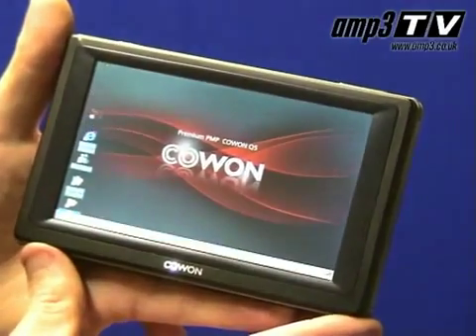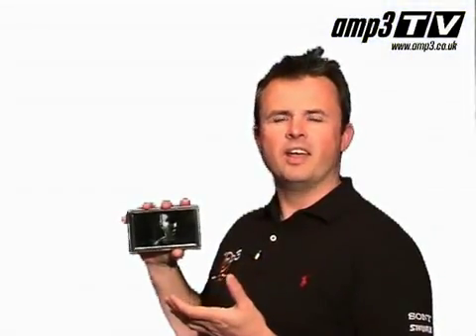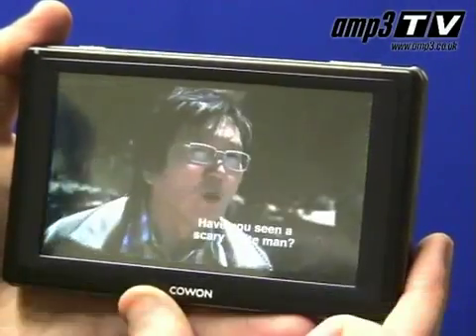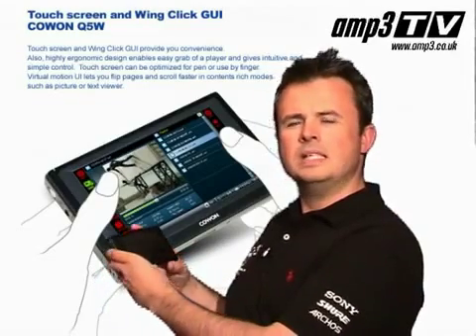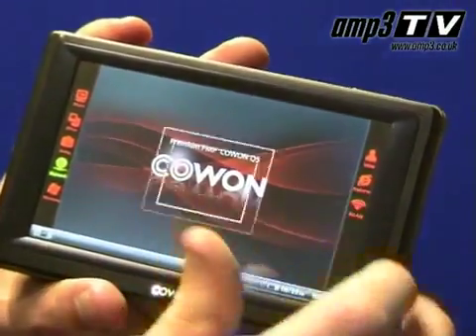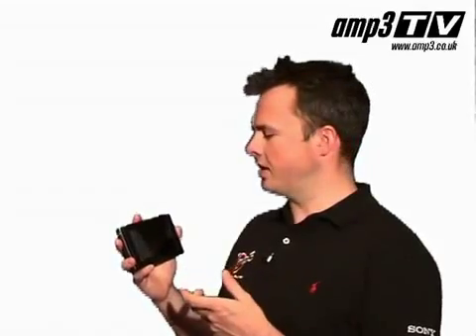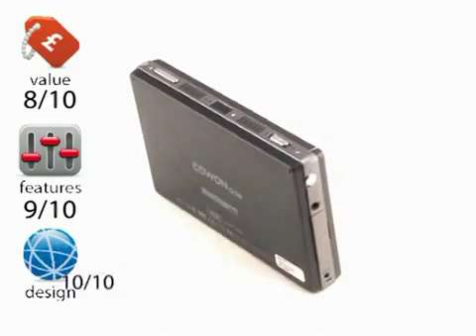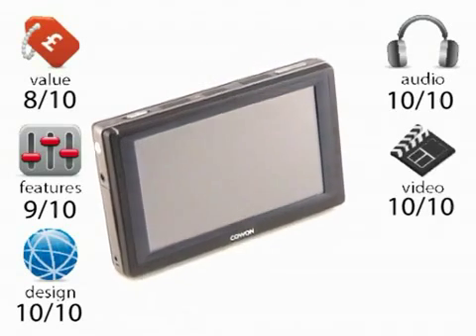ML 100111385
Video Migrado